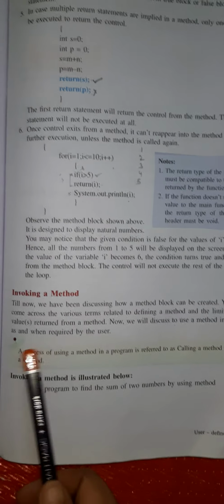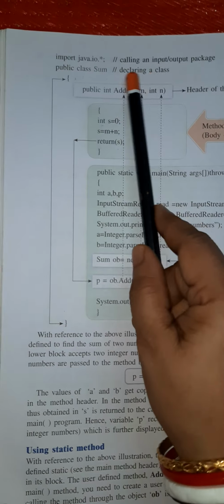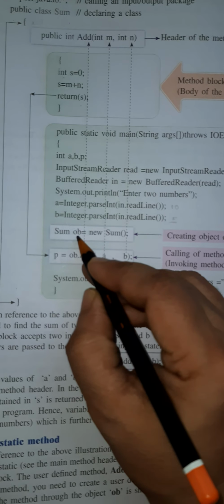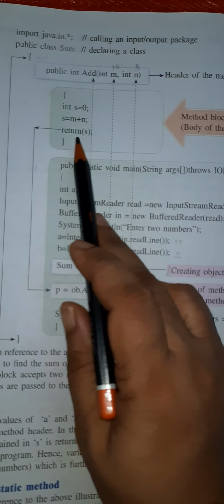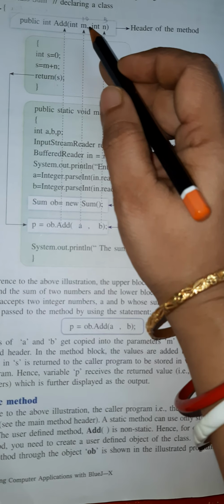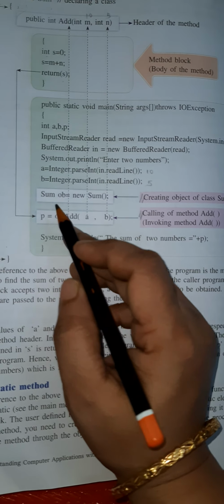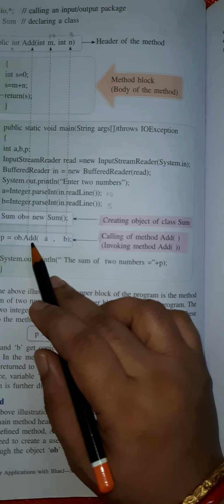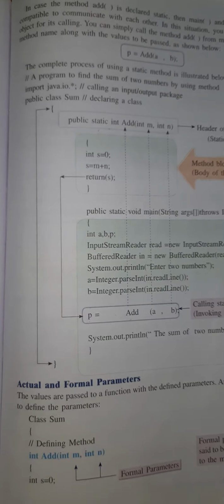Java programming invoking method and static keyword